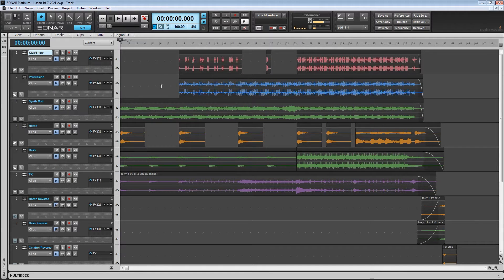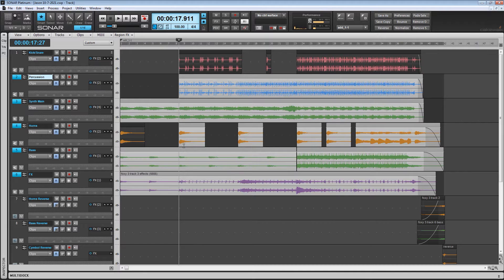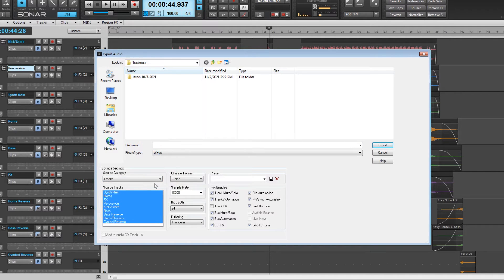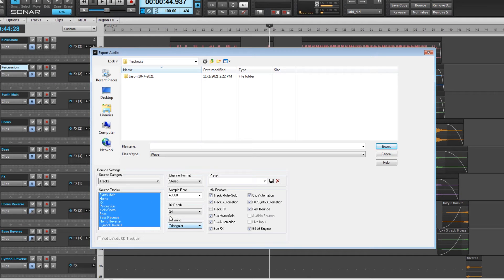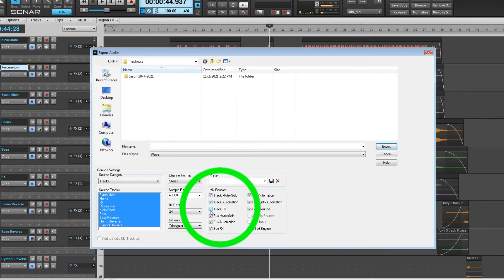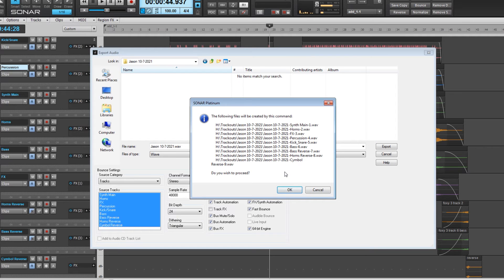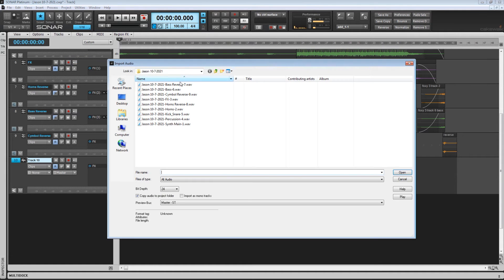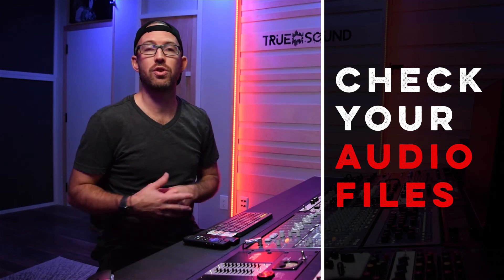How To: Export Multitracks in Cakewalk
In this video Weezna shows how to Export Multitracks in Cakewalk Sonar Platinum.
Here's the process:
1. Label Your Tracks
2. File - Export - Audio: Select "tracks" in "source category"
3. Select "stereo" in "channel format"
4. Sample rate: 48K
5. Bit rate: 24 bit
6. Uncheck "track fx"
7. Click "export"
Get your track mixed and/or mastered by Weezna at True Sound Studios:
MIXING: $300/Song
MASTERING: $60/song
MIX/MASTER: $300/Song
MIX/MASTER (Track count, less than 5): $150/Song
Cakewalk by Bandlab DAW
CONTACT TRUE SOUND STUDIOS:
BACKGROUND:
• 21 years in the music industry